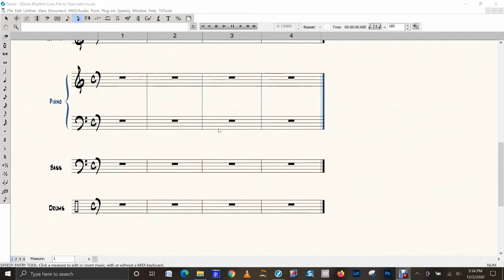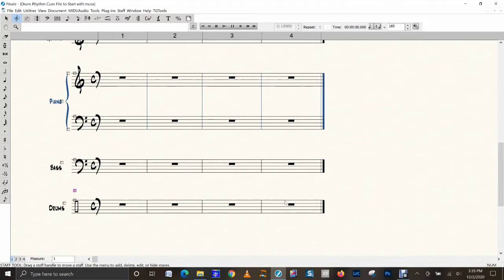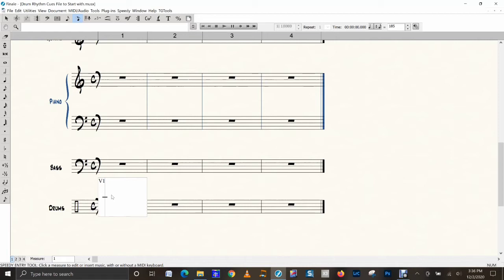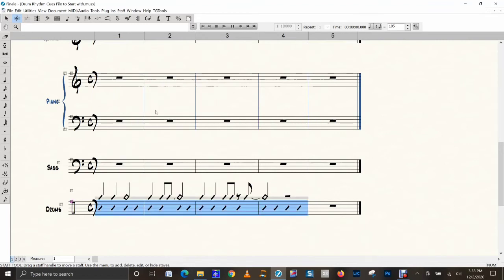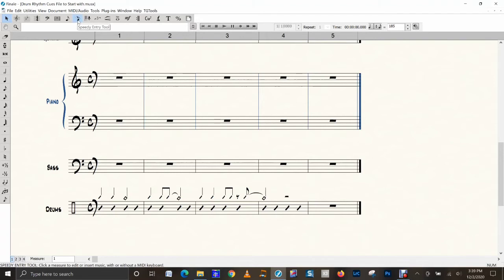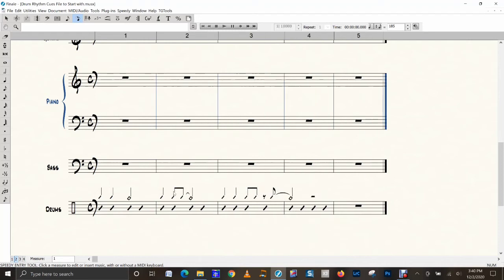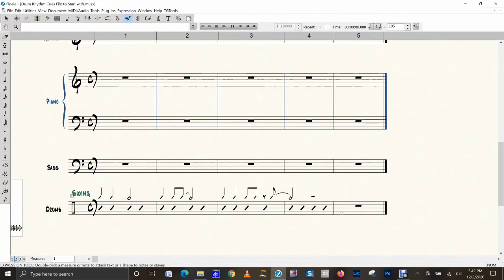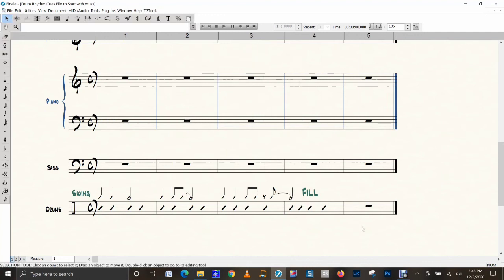Rhythm Cues on a Drum Part Using an Extra Staff Above the Drum Part - Finale 25 on Windows 10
I am always looking for ways to make drum parts easier to read and also play back correctly. I have been trying this method. Let me know what you think about it in the comments.

If you would like me to do a video about a feature in Finale, please leave me a request in the comment section.